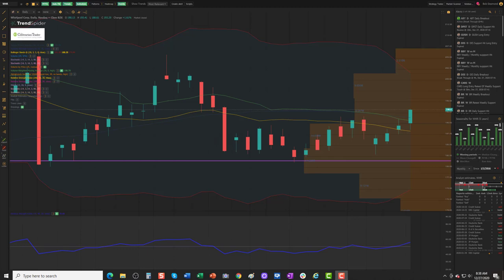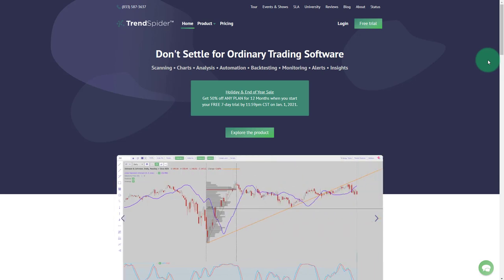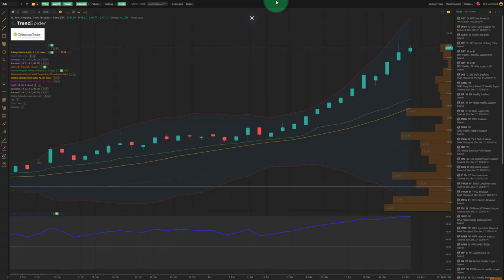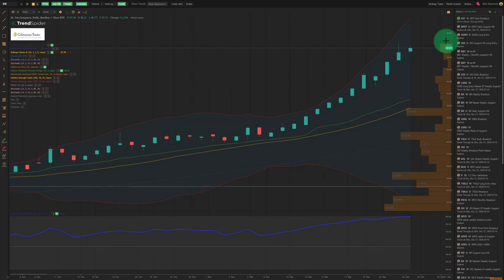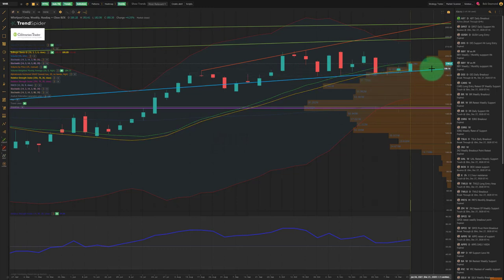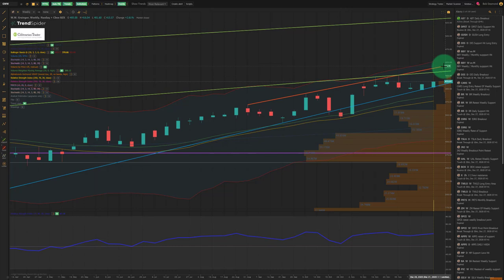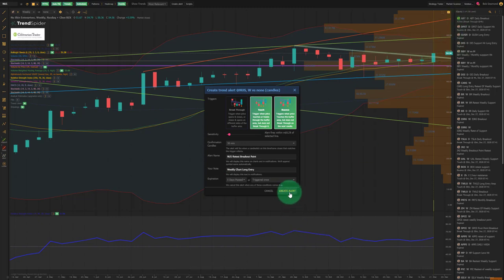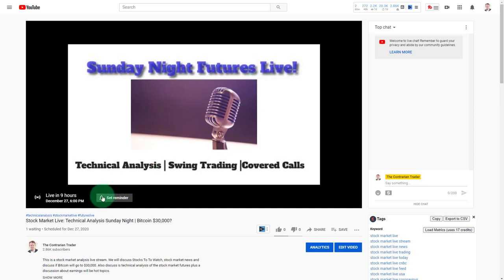Best Stocks To Watch | Swing Trading and Technical Analysis Top Stocks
Best Stock To Watch this week include WHR, GWW, NUS, PHM and JOE.

Topic of today is Who Owns The Federal Reserve? In Swing Trading Today we review the pre-market activity in the futures market as well as stock market news. We also perform technical analysis of the stocks that we are looking to swing trading both long and short.

✅$100 / 3 Month  Trial  "Gold Light" Membership Level
Gold Level Access | No TrendSpider or TradingSim